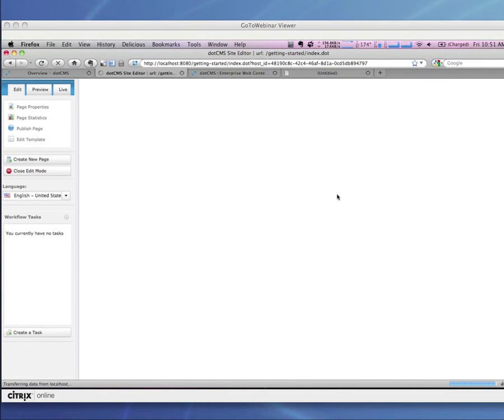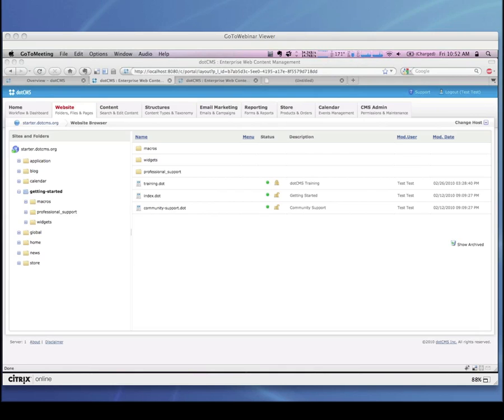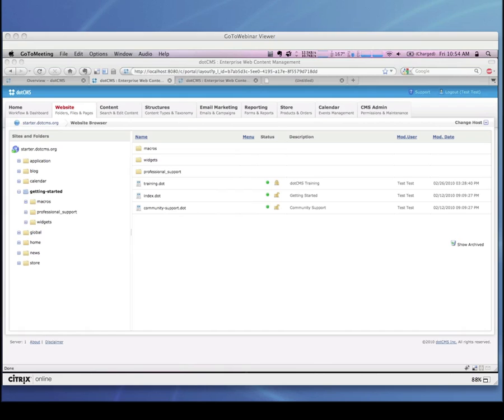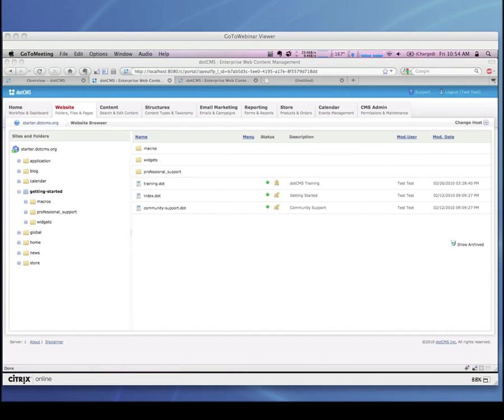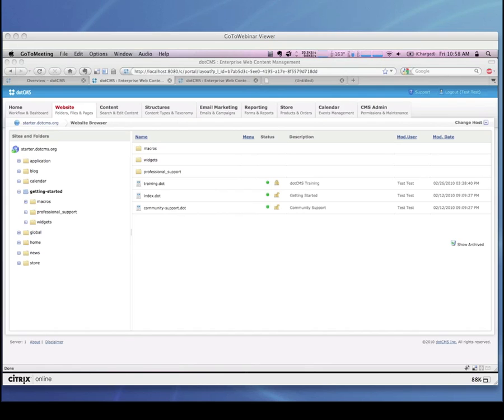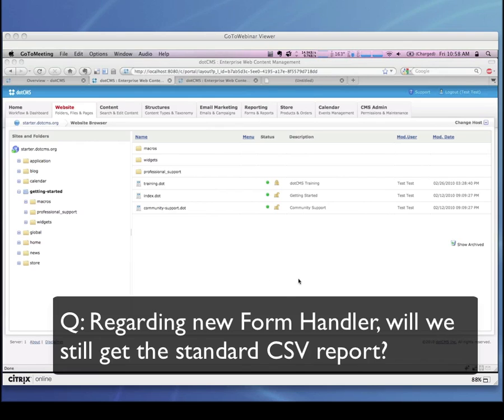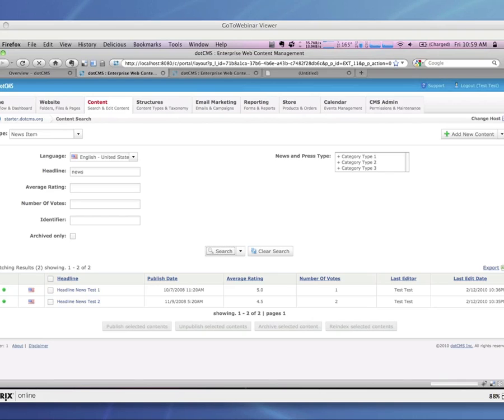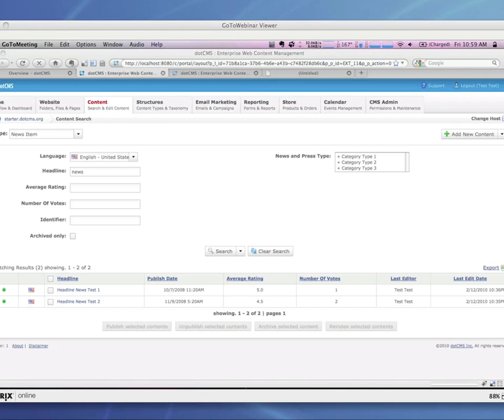Part 6 of dotCMS 1.9 Open Discussion Webinar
This is Part 6 of a previously recorded webinar. This part covers questions on upgrading as well as the new Form Builder. Other general questions are also asked.